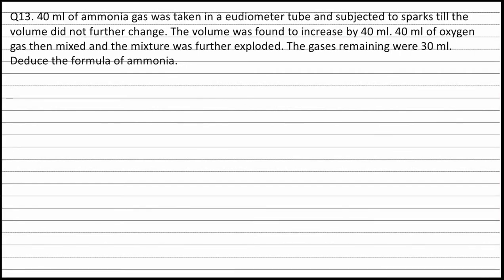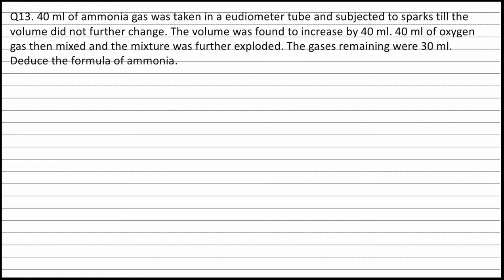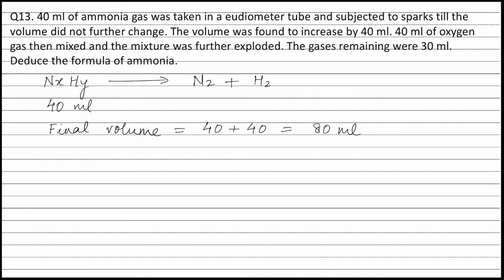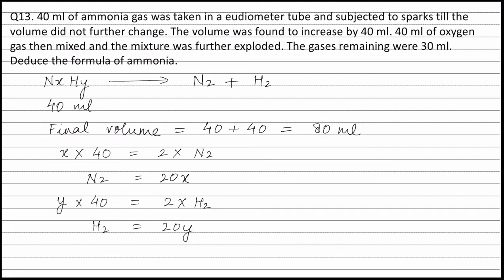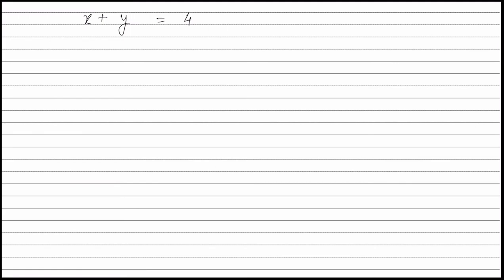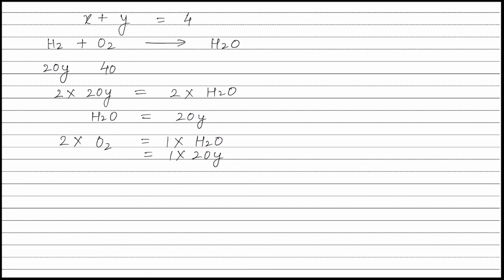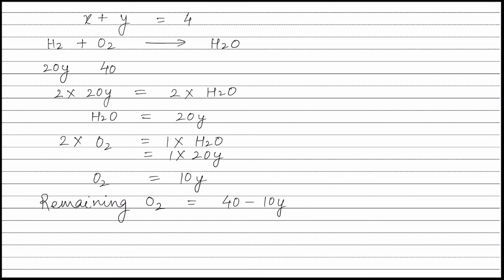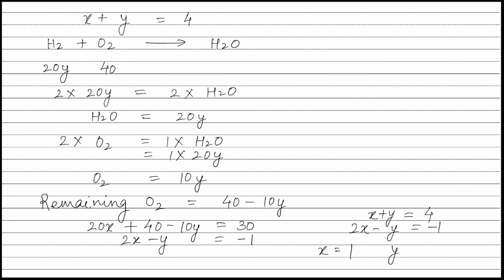Q13. 40 ml of ammonia gas was taken in a eudiometer tube and subjected to sparks till the volume did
Q13. 40 ml of ammonia gas was taken in a eudiometer tube and subjected to sparks till the volume did not further change. The volume was found to increase by 40 ml. 40 ml of oxygen gas then mixed and the mixture was further exploded. The gases remaining were 30 ml. Deduce the formula of ammonia.